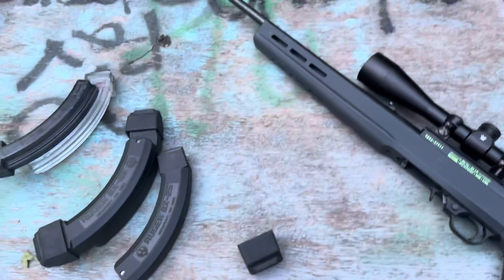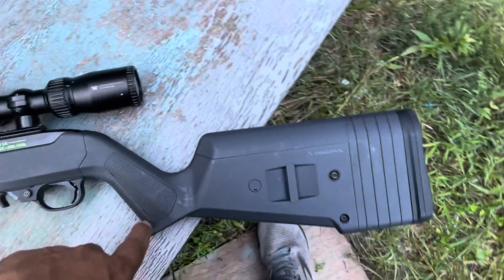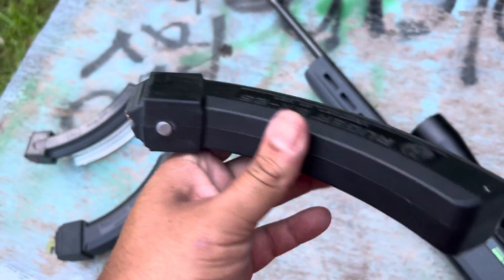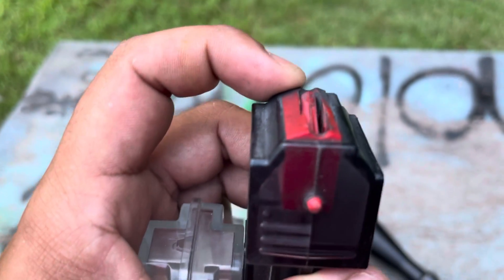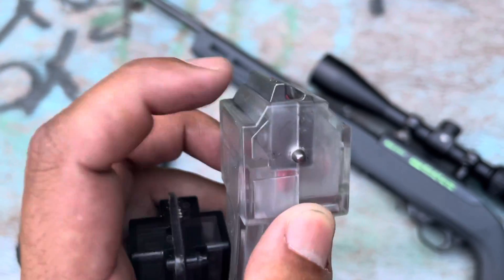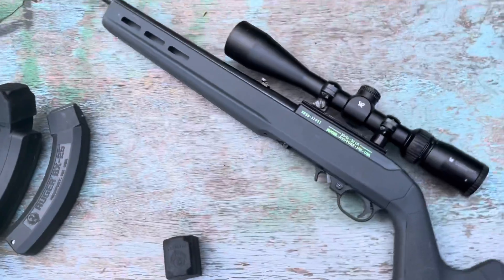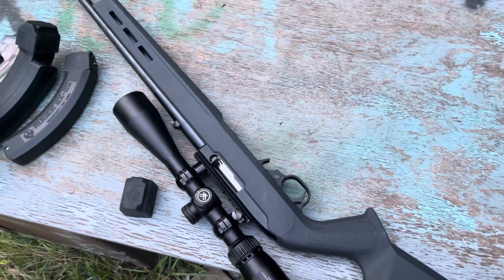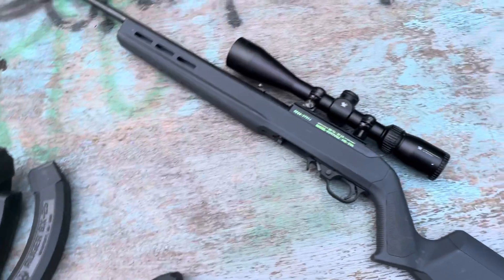Best plinking rifle EVER!!!!!!!!!!!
Quick review of my ruger 10/22